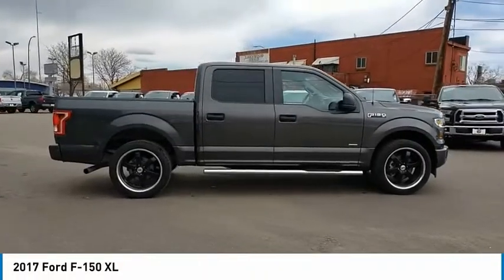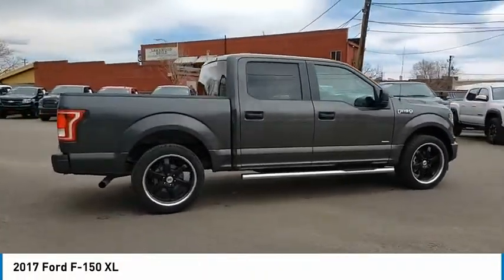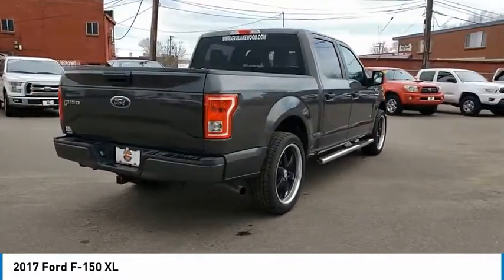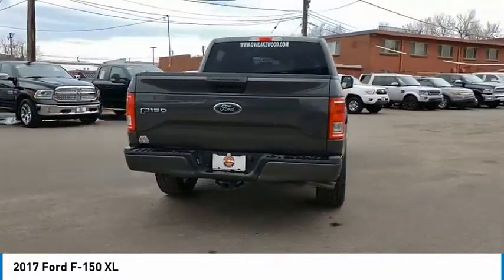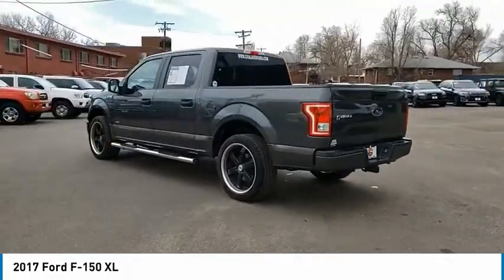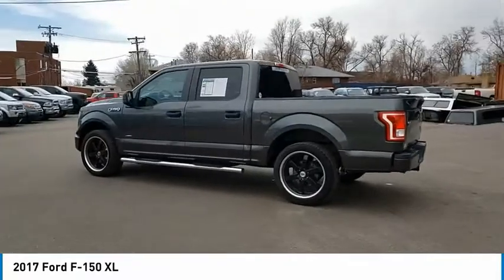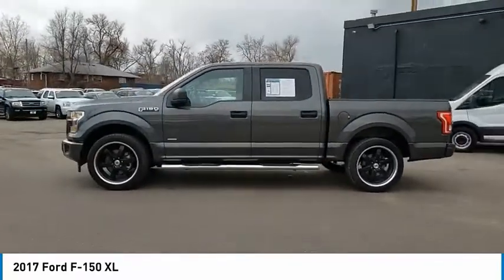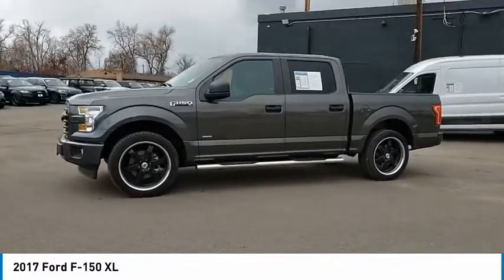2017 Ford F-150 Lakewood Co G3578B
7999 West Colfax Ave.

*Equipment*You'll never again be lost in a crowded city or a country region with the navigation system on this model. Good News! This certified CARFAX 1-owner vehicle has only had one owner before you. This 2017 Ford F-150 projects refinement with a racy metallic gray exterior. This Ford F-150 has a 2.7 liter V6 Cylinder Engine high output engine. This Ford F-150 is rear wheel drive. With the keyless entry system on this 1/2 ton pickup you can pop the trunk without dropping your bags from the store. This Ford F-150 features cruise control for long trips. With the adjustable lumbar support in this vehicle your back will love you. This unit has an automatic transmission that includes a manual shifting mode. This 2017 Ford F-150 has an adjustable telescoping wheel that allows you to achieve a perfect fit for your driving comfort. Enjoy the tried and true gasoline engine in the vehicle.*Packages*2.7L V6 ECOBOOST PAYLOAD PACKAGE: 9.75 gearset and mechanical parking brake; Electronic Locking w/3.73 Axle Ratio; GVWR: 6;650 lbs Payload Package. EQUIPMENT GROUP 101A MID: 4.2 Productivity Screen in Instrument Cluster; compass; XL Power Equipment Group; Power Door Locks; flip key and integrated key transmitter keyless-entry (includes Autolock); MyKey; Owner controls feature; Power Glass Sideview Mirrors w/Black Skull Caps; manual-folding; Power Front & Rear Windows; Power Tailgate Lock; Illuminated Entry; Perimeter Alarm; SYNC; enhanced voice recognition communication and entertainment system; 911 assist; 4.2 LCD display in center stack; Applink and 1 smart charging USB port; DELETES auxiliary audio input jack; Cruise Control; Radio: AM/FM Stereo/Single-CD Player; 6 speakers. STX APPEARANCE PACKAGE: STX Sport Box Decal; Manual Driver/Passenger Lumbar; Privacy Glass; Rear Window Defroster; SYNC 3; enhanced voice recognition communications and entertainment system; 8 LCD capacitive touchscreen in center stack w/swipe capability; pinch-to-zoom capability included w/available voice-activated touchscreen navigation system; AppLink; 911 Assist; Apple CarPlay and Android Auto and 2 smart charging USB ports; Box Side Decal; Fog Lamps; Wheels: 20 Machined-Aluminum; flash gray painted pockets; Tires: P275/55R20 BSW A/S; 245/70R 17 all-season spare tire; Black Billet Style Grille w/Body-Color Surround; black mesh insert; Driver/Passenger Seat Back Map Pocket; Body-Color Front & Rear Bumpers; body-color front fascia. TRAILER TOW PACKAGE. Equipment listed is based on original vehicle build. Please confirm the accuracy of the included equipment by calling the dealer prior to purchase.